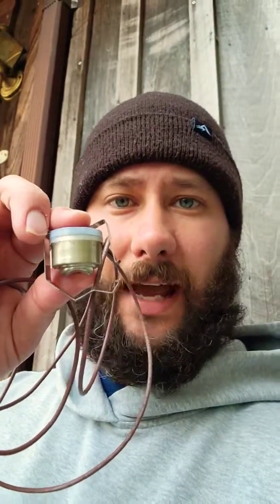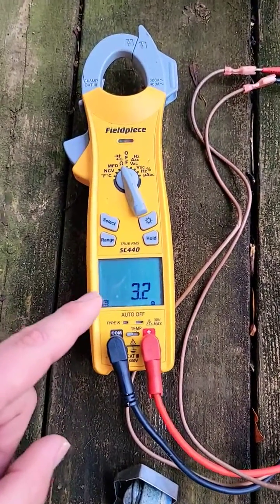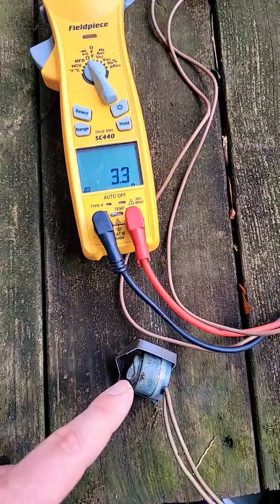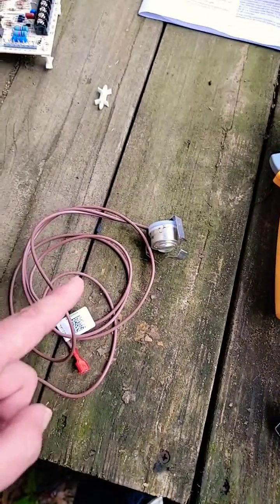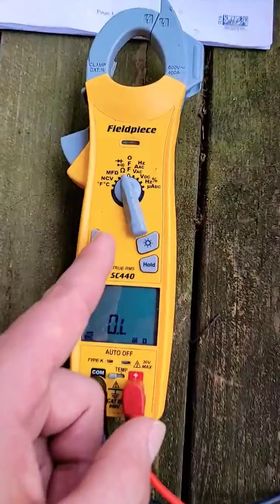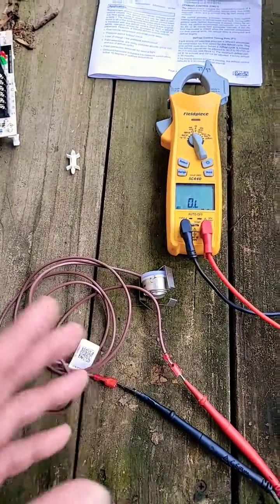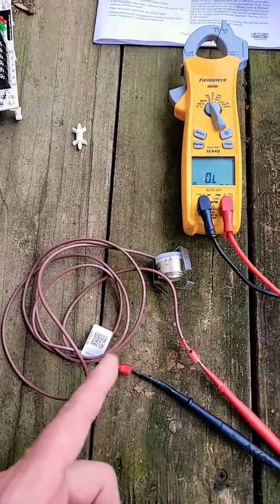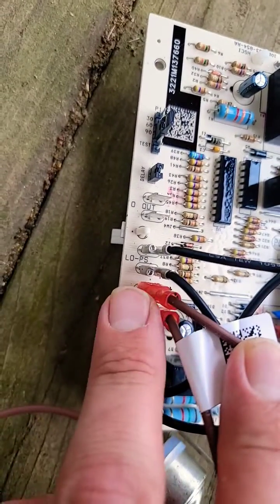How to test a defrost thermostat?